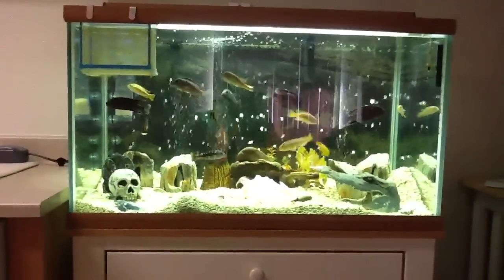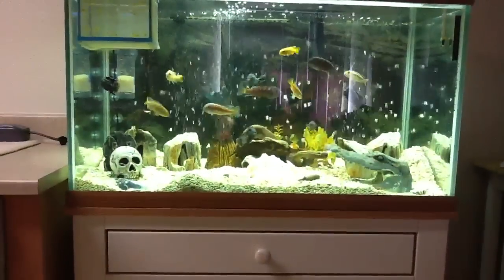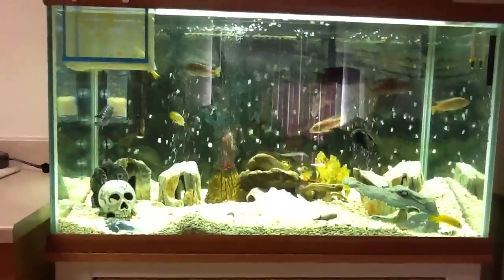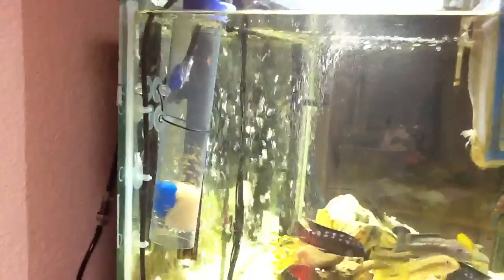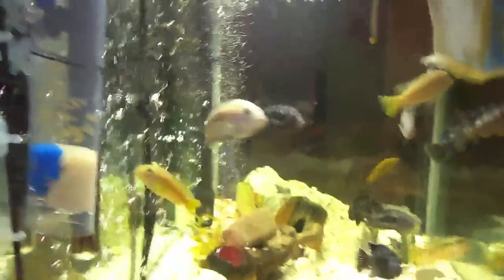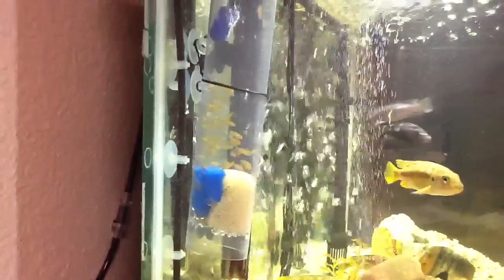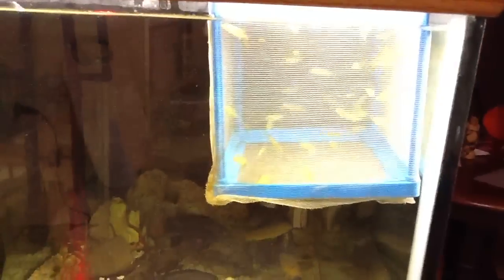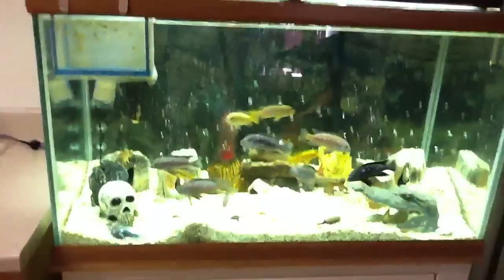Cichlid Tank UPDATE! New Fry, Filter, DIY EggTumbler! Lake Malawi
Changes to my 60g African Cichlid tank including...
New External Filter, New Fry, Fry Update, Cichlid Stones, Bubble Wand, Spider Conch.